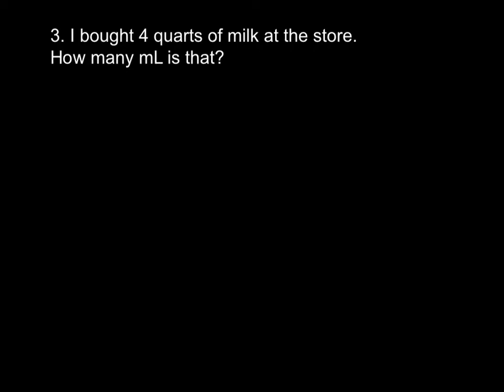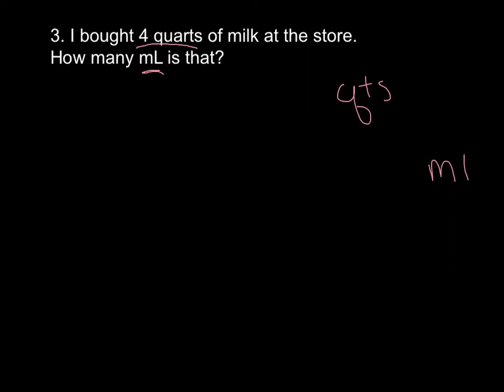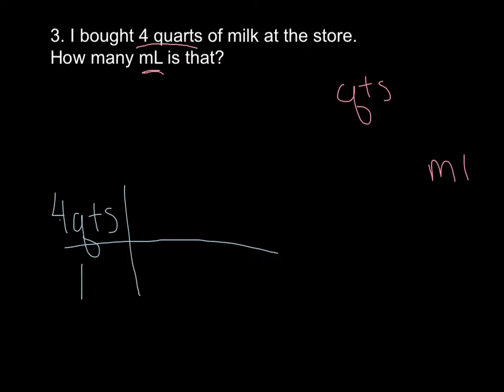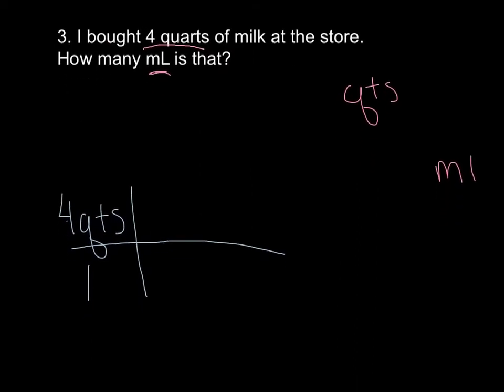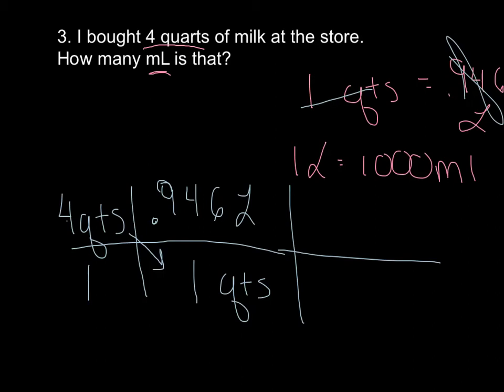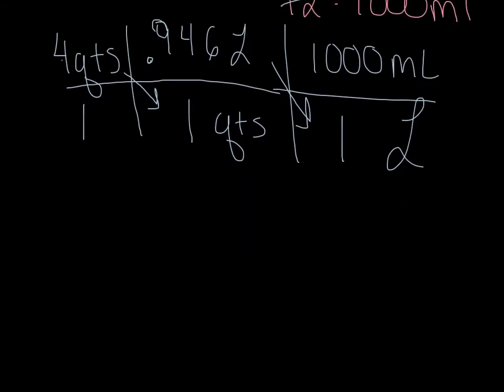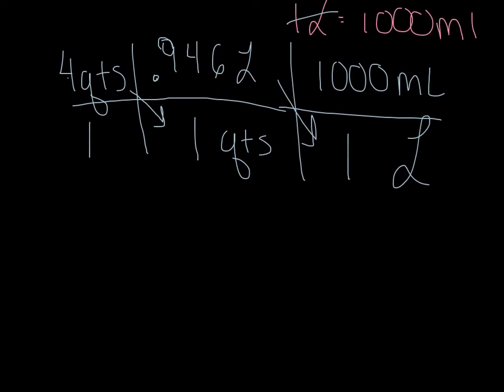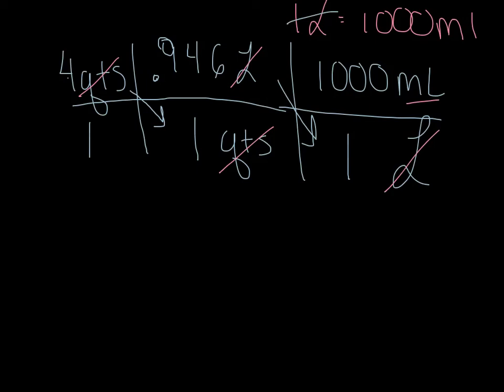metric to english 3